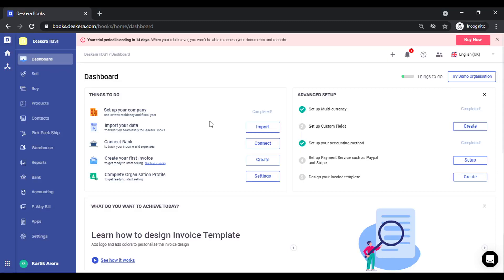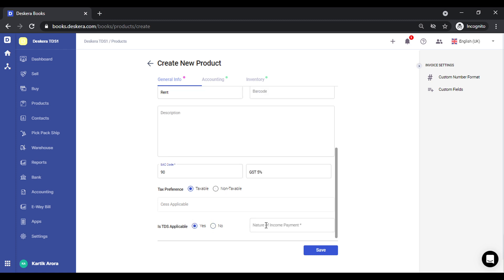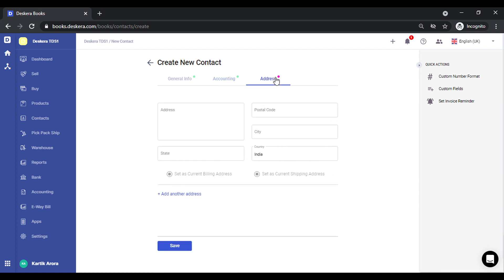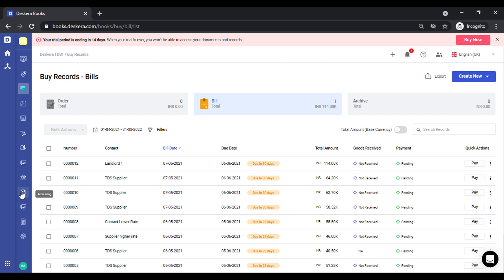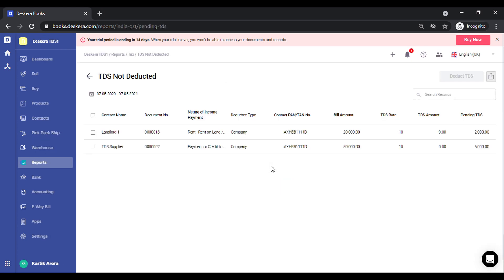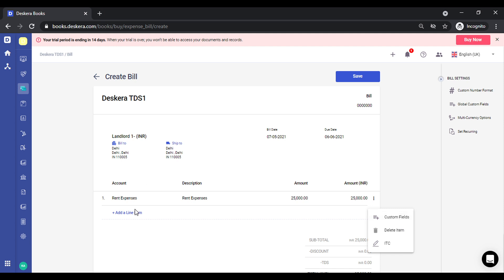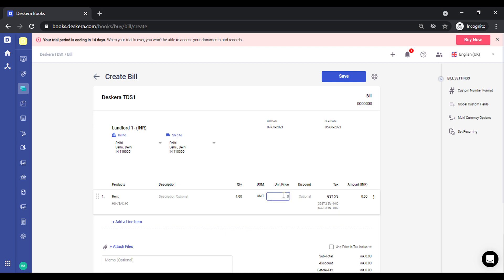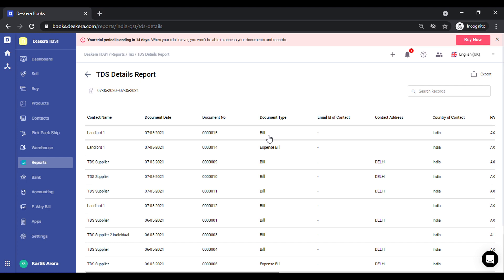Manage TDS for India Compliance in Deskera Books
You can set up TDS for India compliance and apply it in Bills using Deskera Accounting System. You can create multiple TDS rates and use them to deduct TDS for your vendors.

The various TDS reports help you track the amount of TDS that  has been deducted and also the TDS that is pending to be deducted